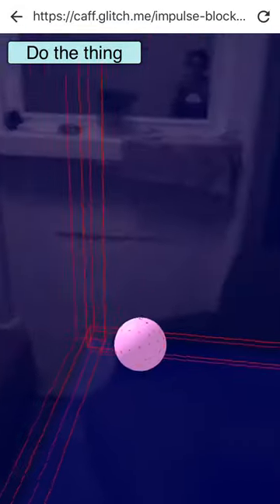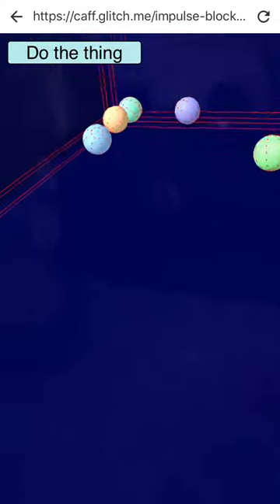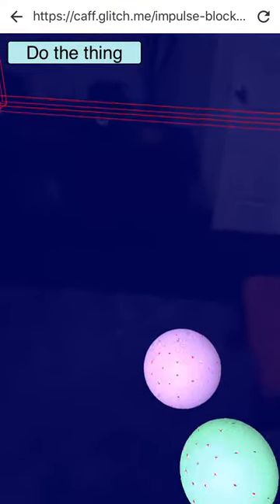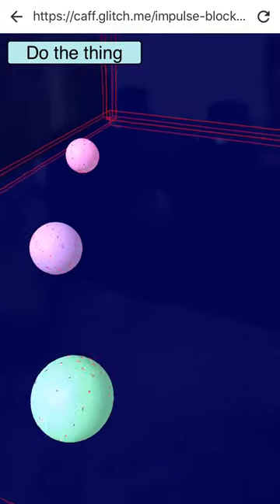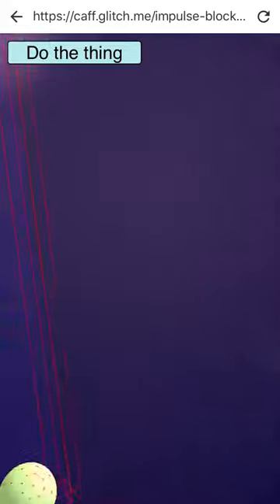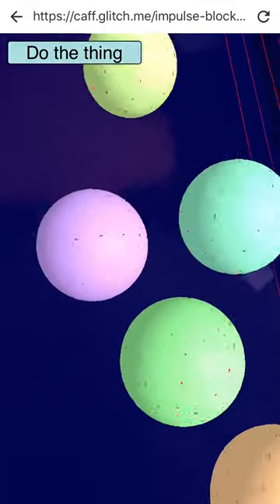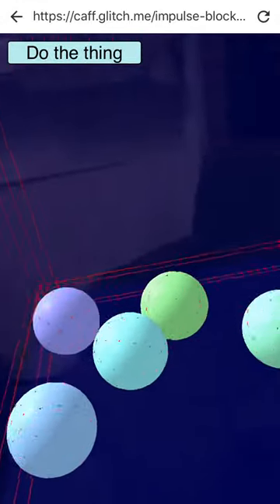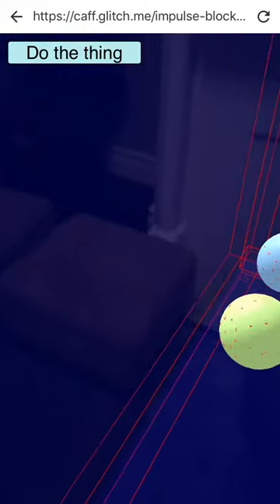A-Frame AR Impulse Spheres Demo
This is a webAR project concept I've been working on where you can use 2D UI to simulate physics in an AR environment using web technology.